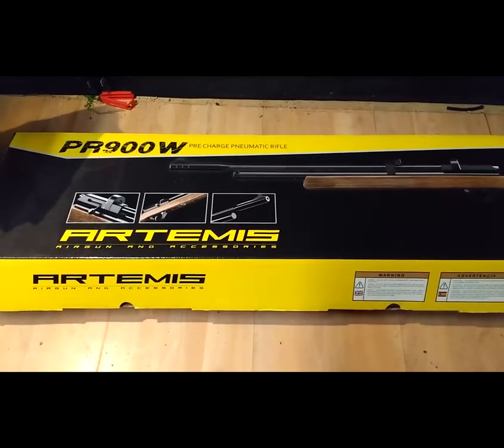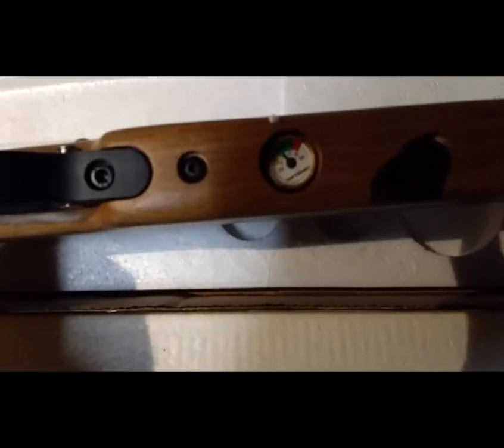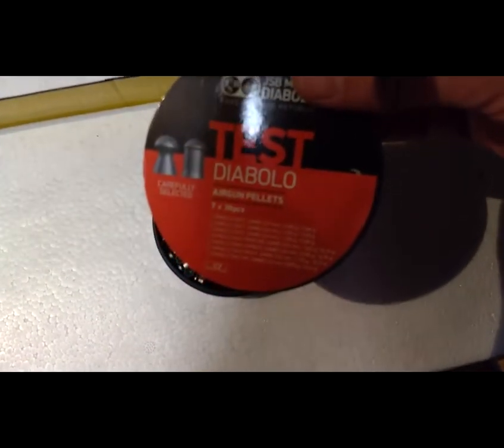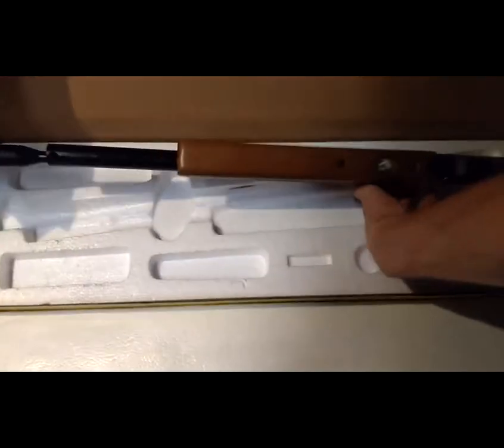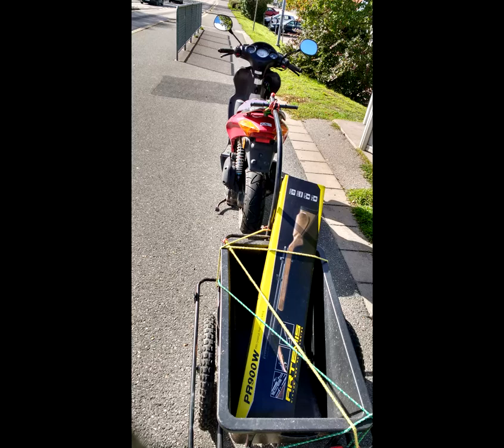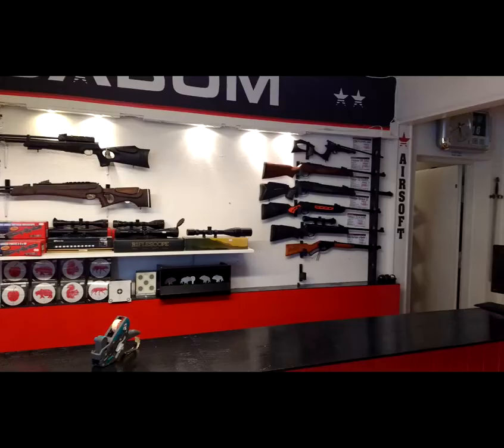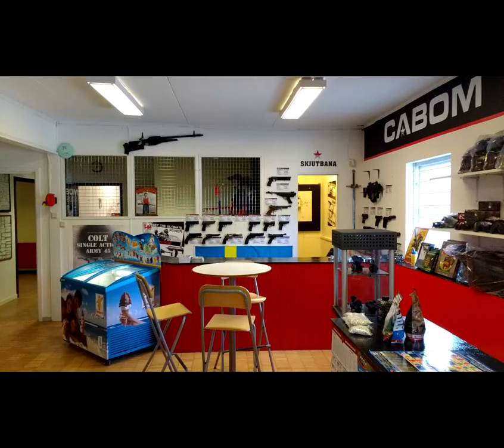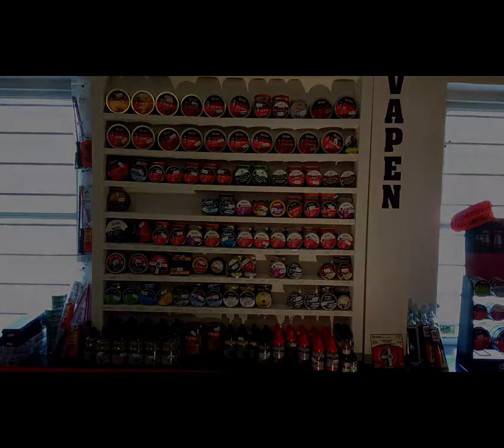A story about how I got a new gun! | Artimis rp900w 5.5mm .22 cal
A story about how i layed my hands on my first pcp gun.

Also, those replicas are probably non functional. ;( i assumed they were spring or co2 operated a the very least..

and i was not sponsored, i got no rebate at all but haha they dont know me yet.